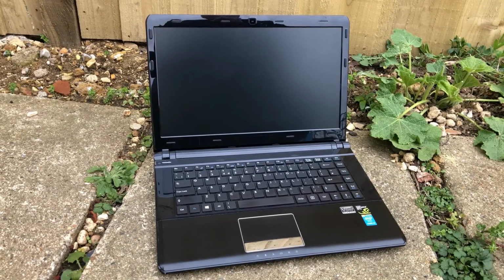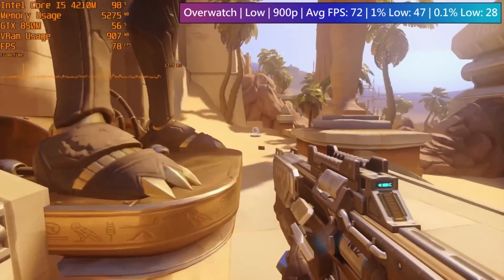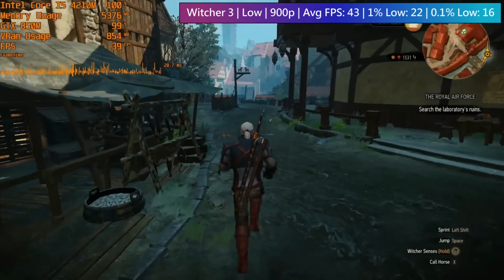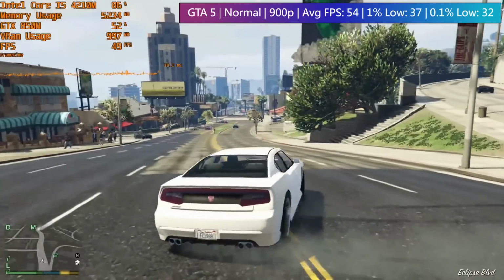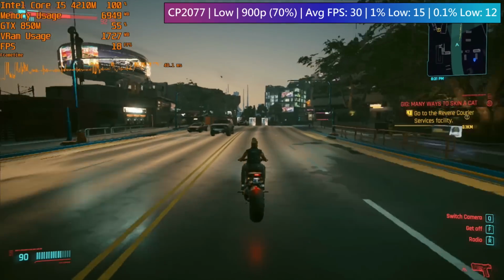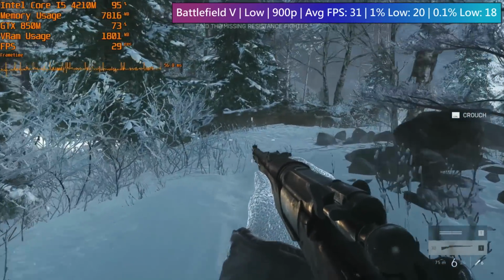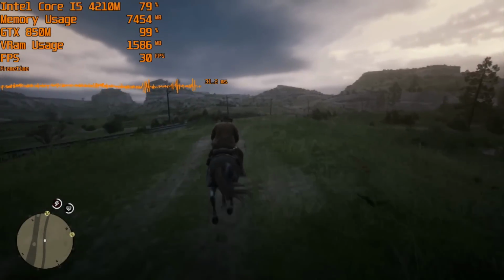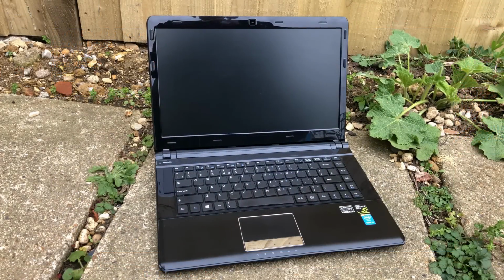Cheap GTX 850M Gaming Laptop Vs Cyberpunk, GTA 5 and More!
I've had this Nvidia GTX 850M based gaming laptop for a while and it's safe to say that the specs are a little outdated.

The CPU is the biggest issue this thing has, but surprisingly I was still able to start pretty much every modern game I tested. So how well did they run?

0:00 Introduction and Specs
1:05 Overwatch
2:11 The Witcher 3
3:30 GTA V
4:42 Cyberpunk 2077
6:10 Fortnite
7:03 Battlefield V
8:04 Watch Dogs Legion
8:38 Red Dead Redemption 2